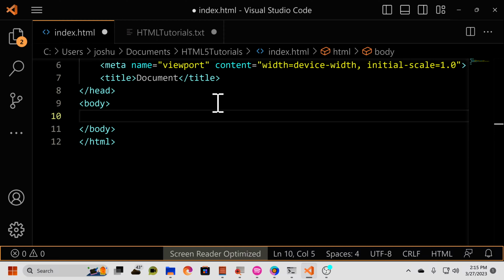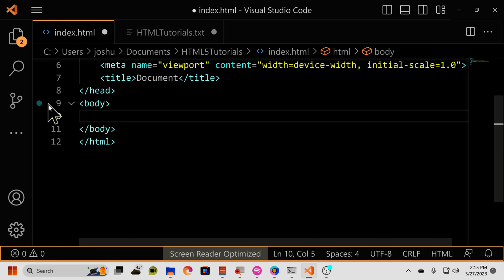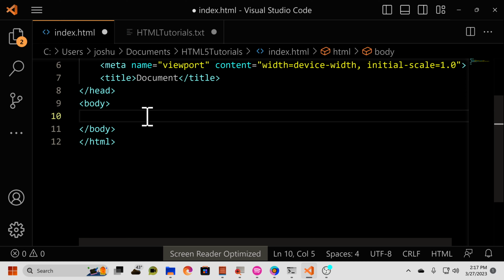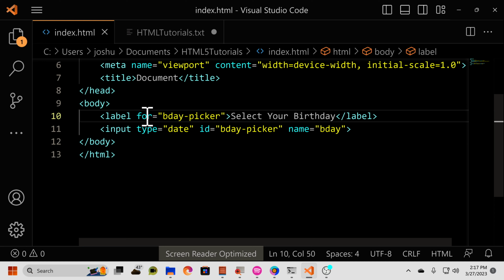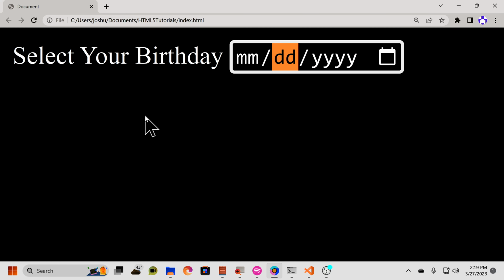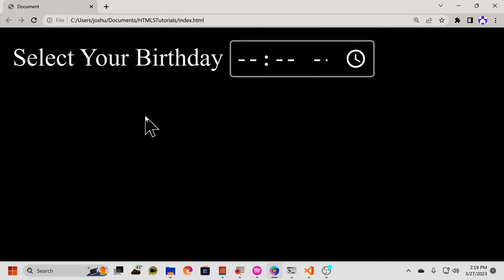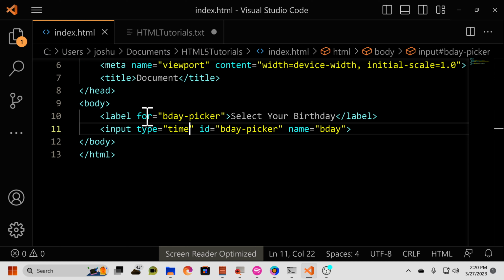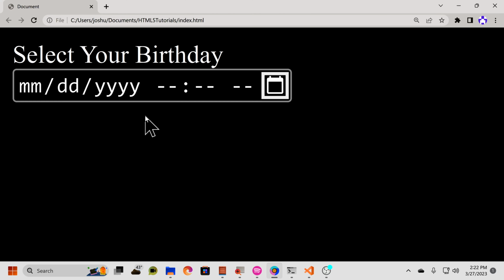HTML5 - 38 - The date, time, and datetime local input Types